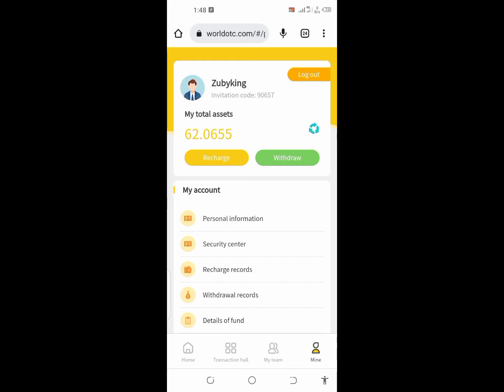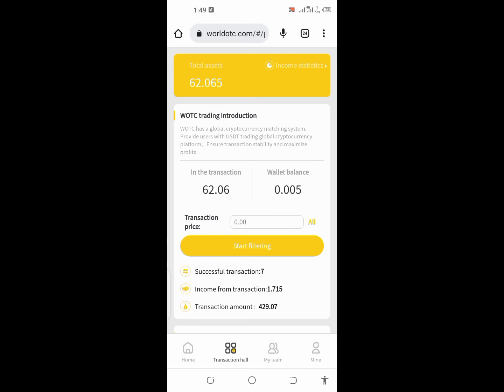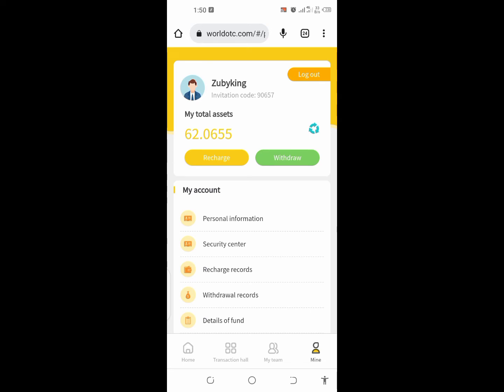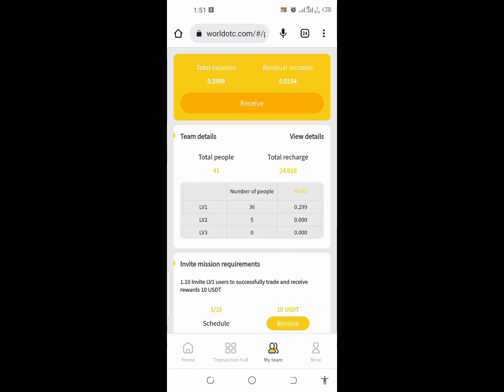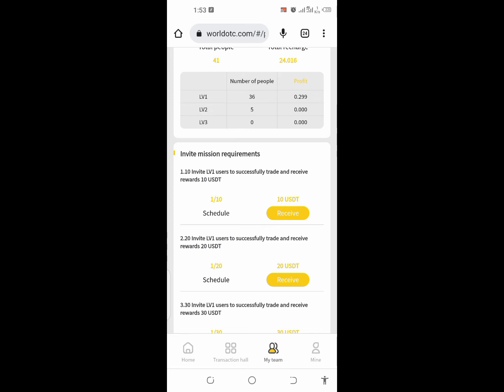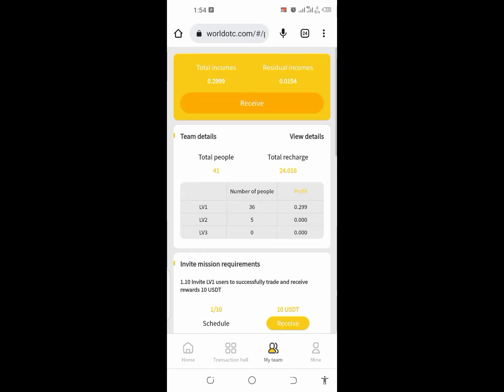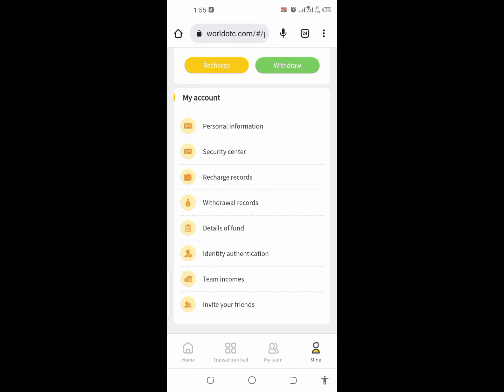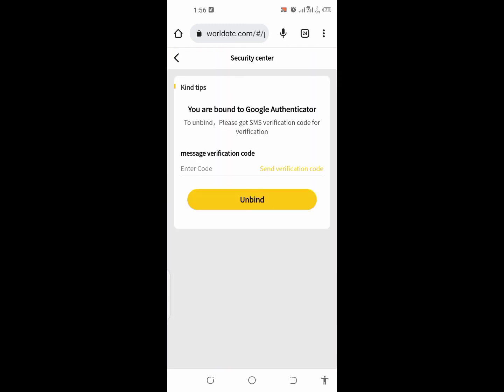free usdt : how to make easy $200 monthly | use my strategies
free usdt : how to make easy $200 monthly
this video will show you the best usdt investment platform that will help you make  up to $200 monthly if you follow my strategies so be sure to watch the video attentively

usdt miner
usd mining
usdt wallet
usdt cryptocurrency
usdt investment site
usdt withdrawal